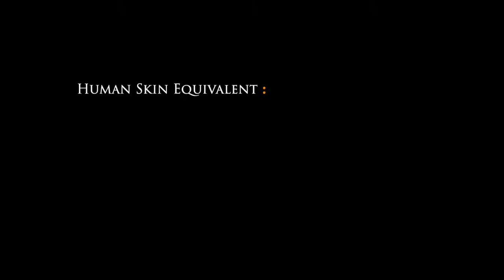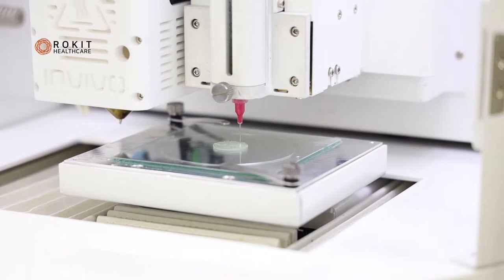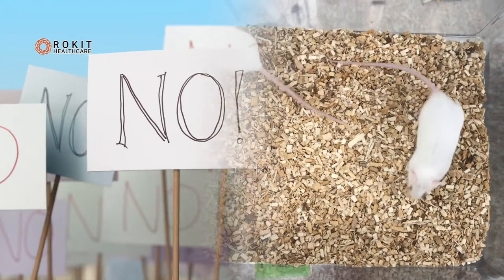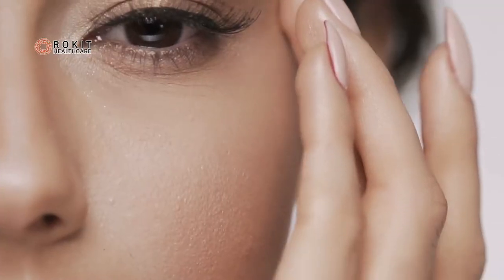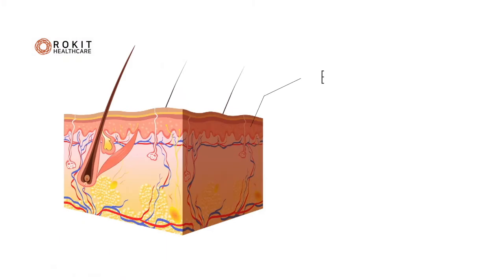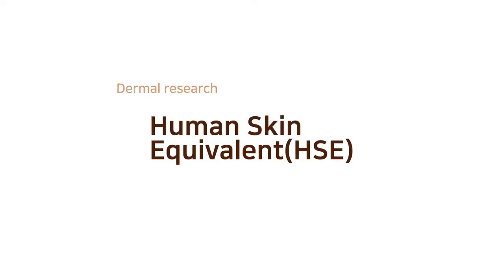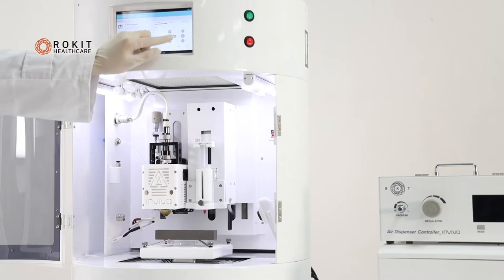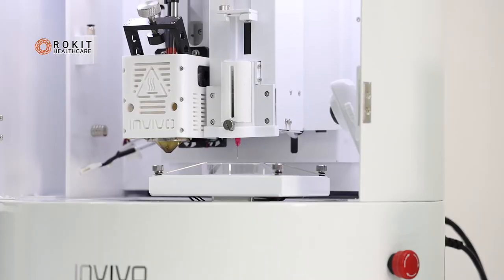A Solution to Replace Animal Testing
an in vitro skin model composed of multi-layered human cells, commercially applicable as a clinical skin substitute or a model for screening of drugs and cosmetics.